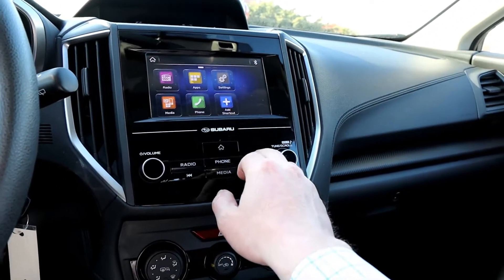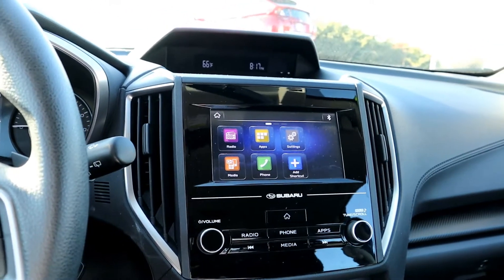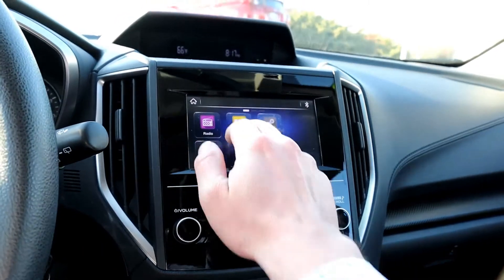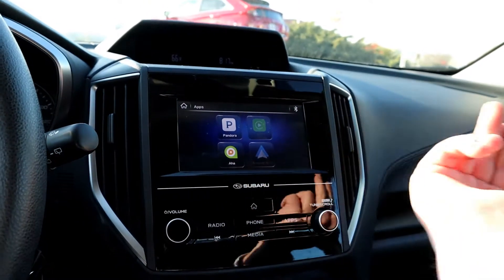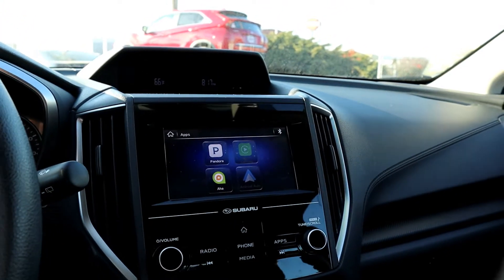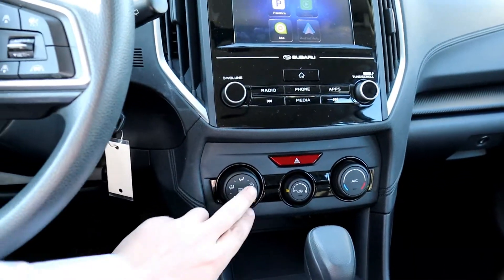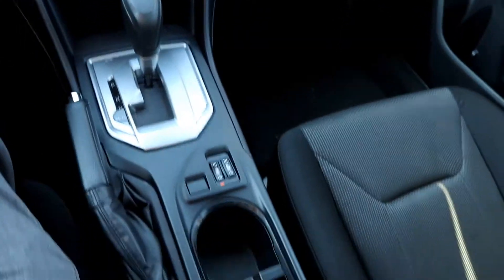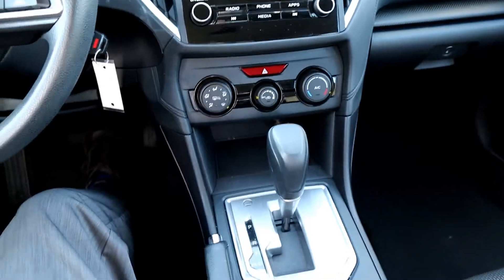2018 Subaru Impreza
Stock# M70216